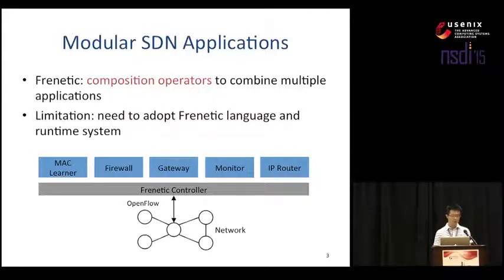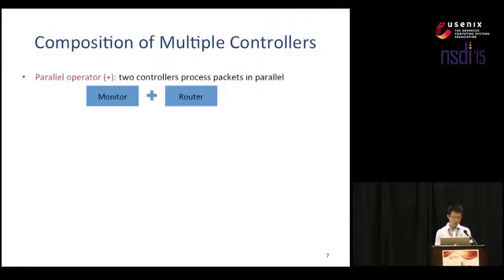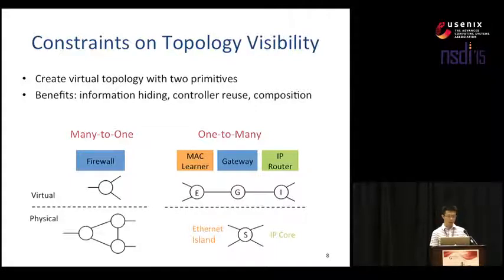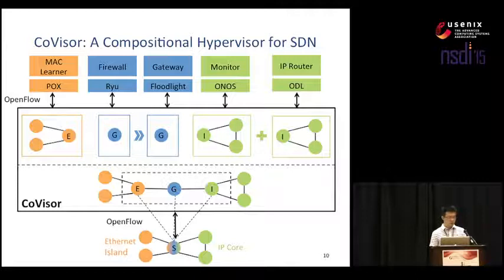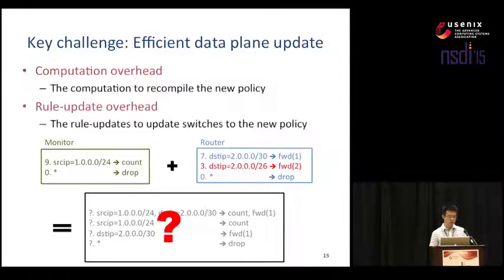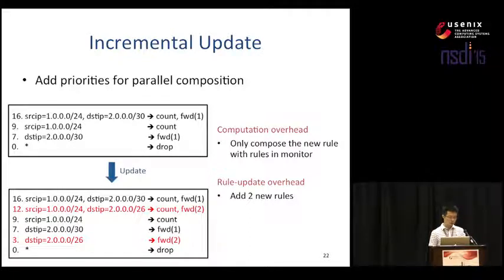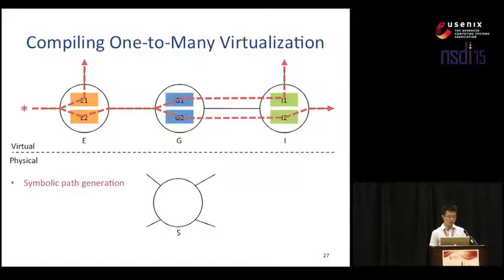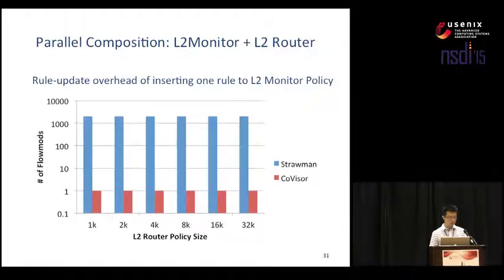NSDI '15 - CoVisor: A Compositional Hypervisor for Software-Defined Networks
CoVisor: A Compositional Hypervisor for Software-Defined Networks

Xin Jin, Jennifer Gossels, Jennifer Rexford, and David Walker, Princeton University

We present CoVisor, a new kind of network hypervisor that enables, in a single network, the deployment of multiple control applications written in different programming languages and operating on different controller platforms. Unlike past hypervisors, which focused on slicing the network into disjoint parts for separate control by separate entities, CoVisor allows multiple controllers to cooperate on managing the same shared traffic. Consequently, network administrators can use CoVisor to assemble a collection of independently-developed “best of breed” applications—a firewall, a load balancer, a gateway, a router, a traffic monitor—and can apply those applications in combination, or separately, to the desired traffic. CoVisor also abstracts concrete topologies, providing custom virtual topologies in their place, and allows administrators to specify access controls that regulate the packets a given controller may see, modify, monitor, or reroute. The central technical contribution of the work is a new set of efficient algorithms for composing controller policies, for compiling virtual networks into concrete OpenFlow rules, and for efficiently processing controller rule updates. We have built a CoVisor prototype, and shown that it is several orders of magnitude faster than a naive implementation.